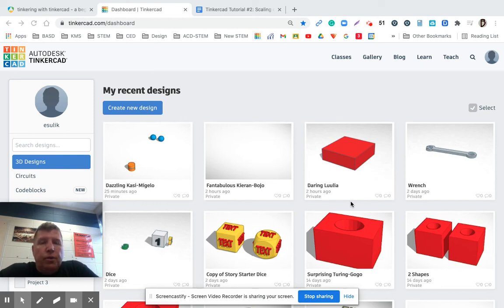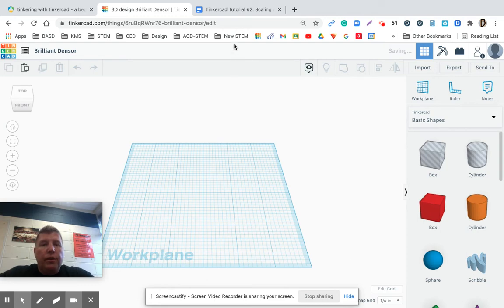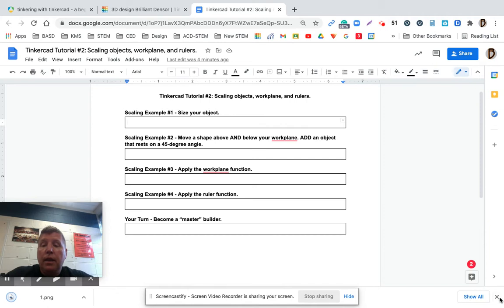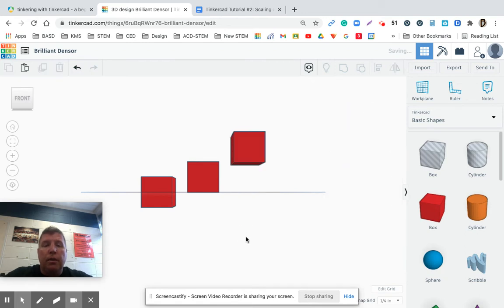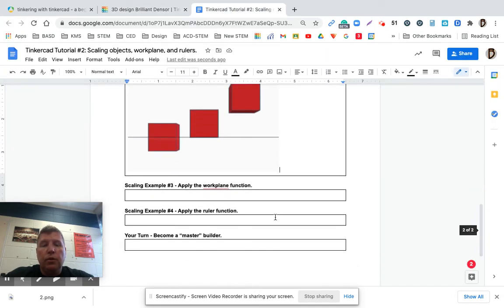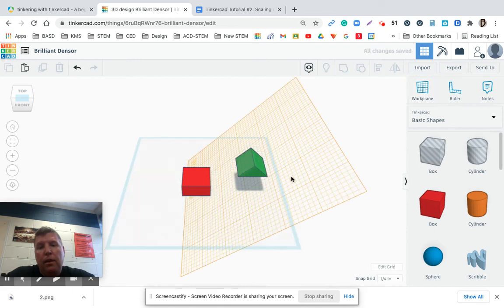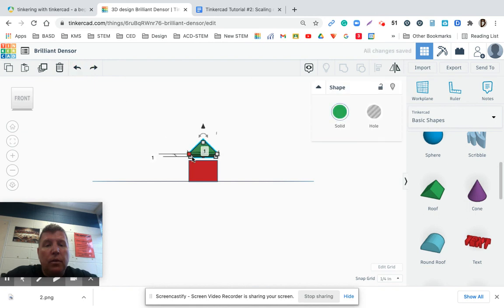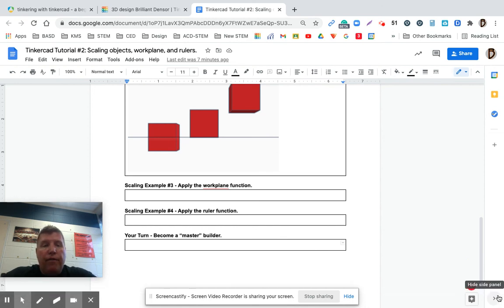Tinkercad Tutorial #2: Scaling objects, workplane, and ruler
Tinkercad Videos - KMS STEM